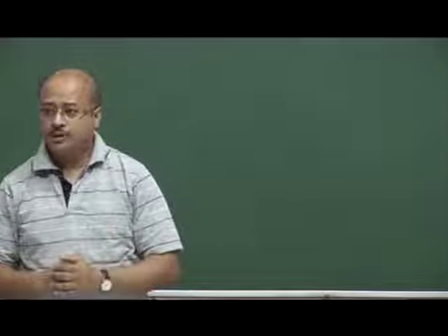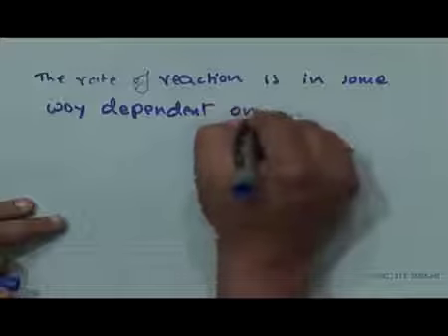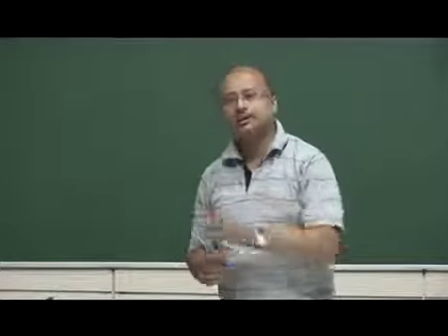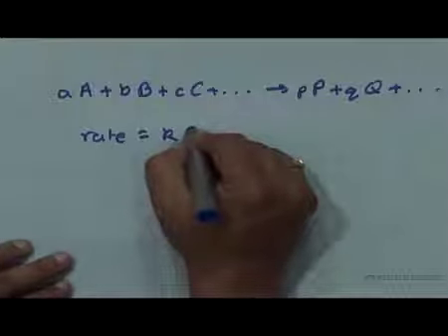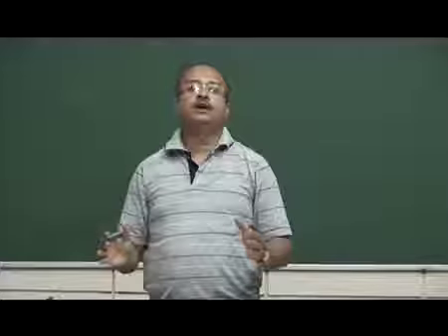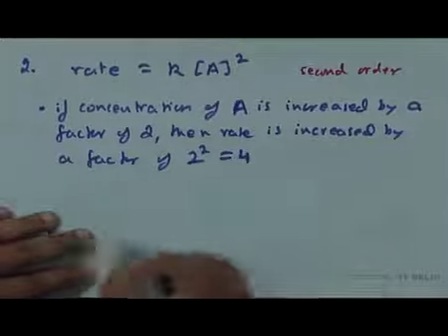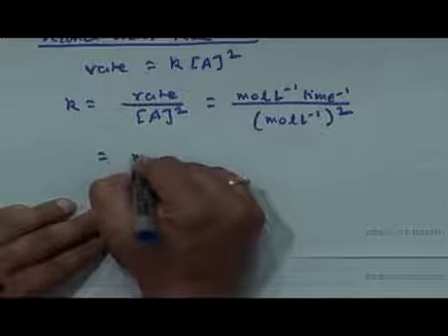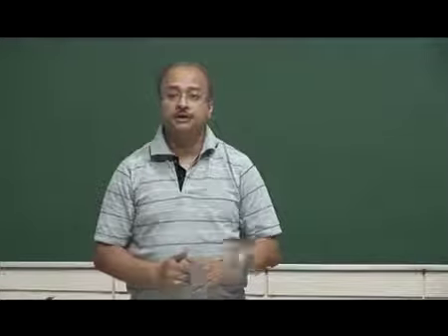Chemistry Class 12 Unit 04 Chapter 06 Chemical Kinetics L 6/16